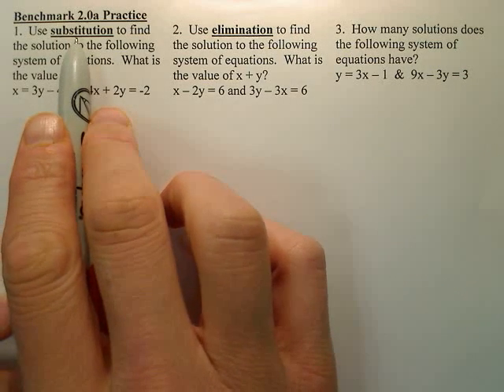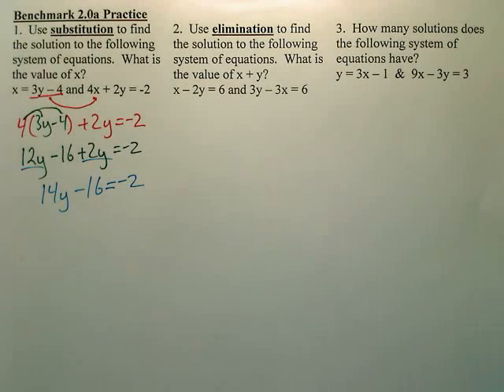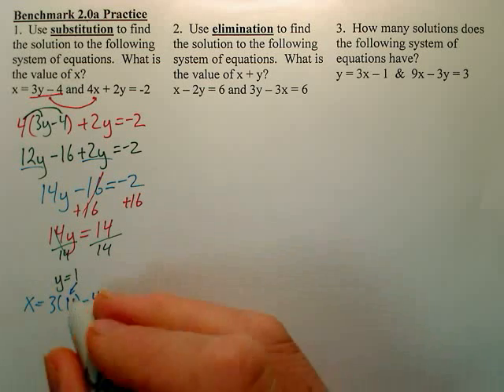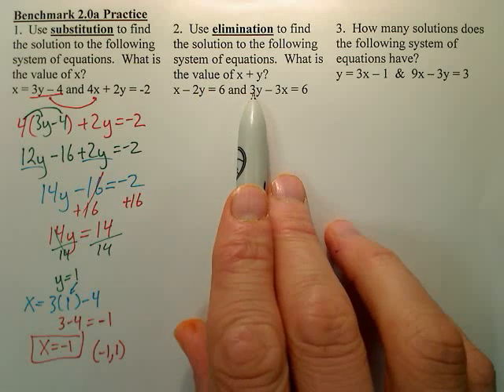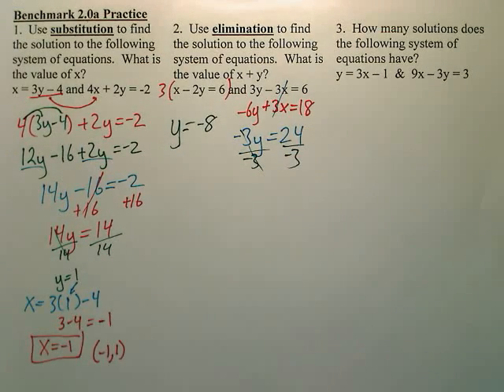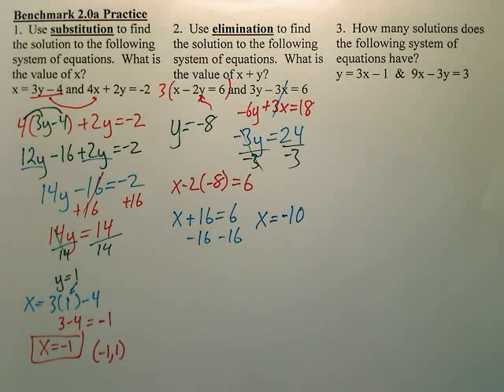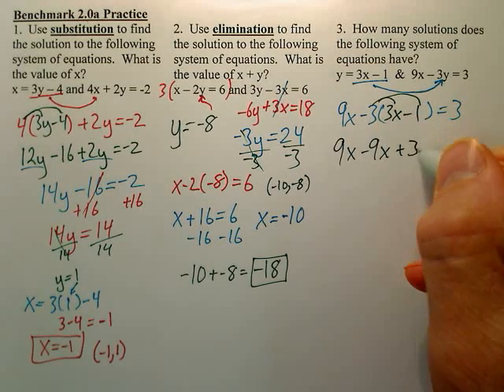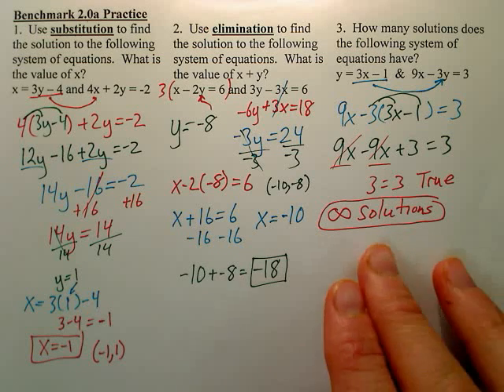Benchmark 2a Practice - Alg 2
Solving systems of equations by substitution and elimination.